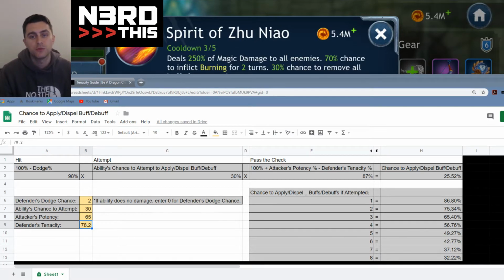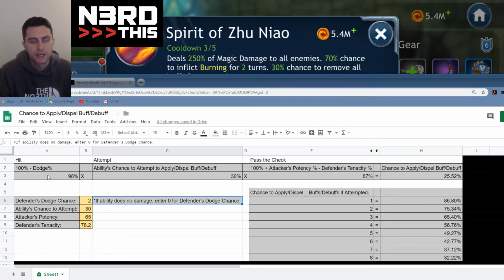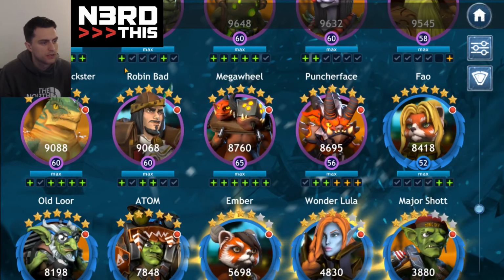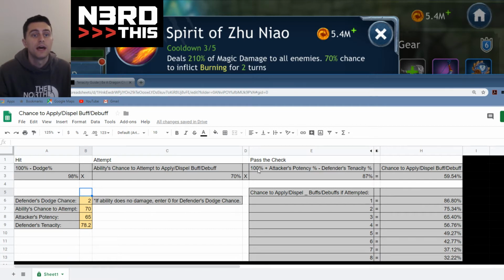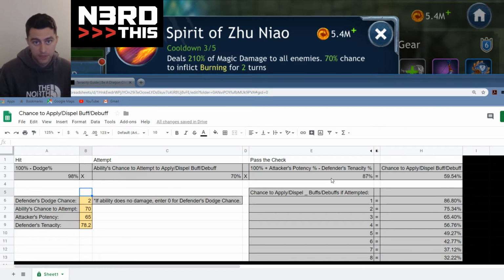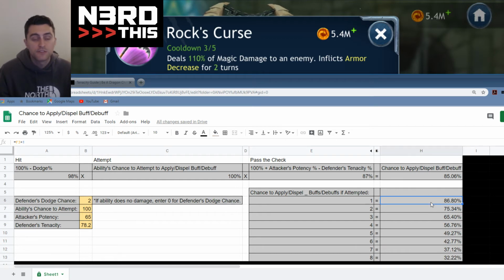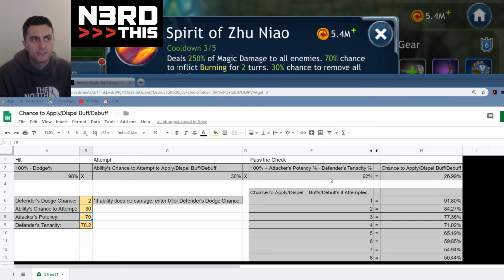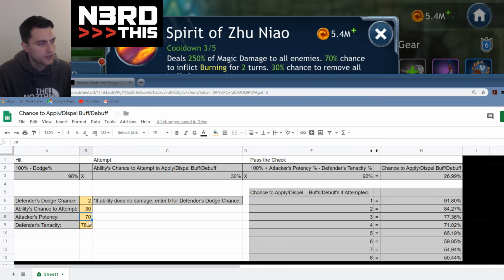How Do Potency and Tenacity Work?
Hey guys! Today I answer one of the most asked questions I get. How do potency and tenacity work in Dragon Champions!